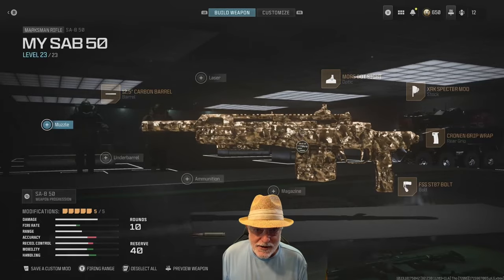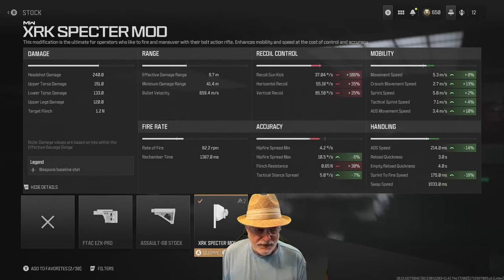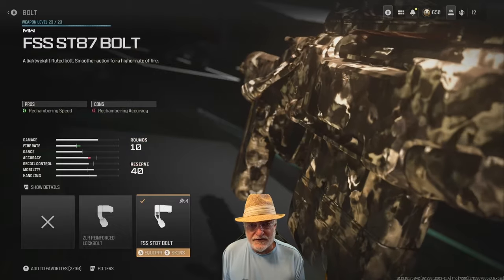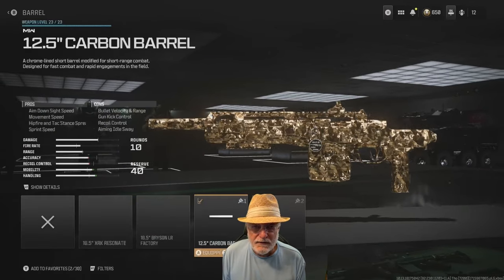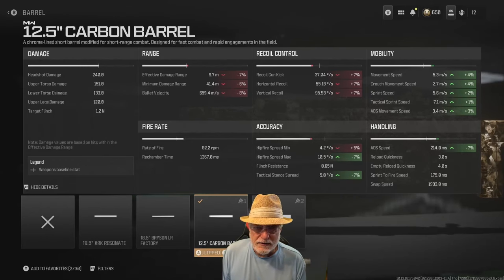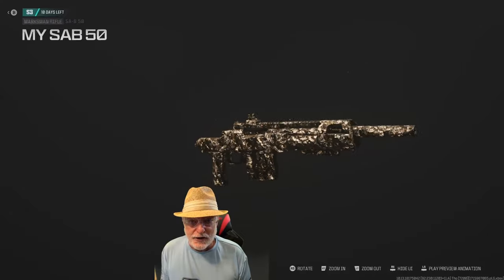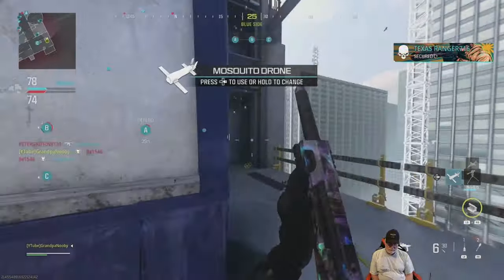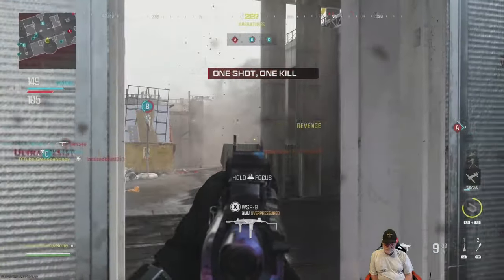Hanging With Grandpa and the SAB-50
Sniping the SAB-50  (Bonus Footage at End)